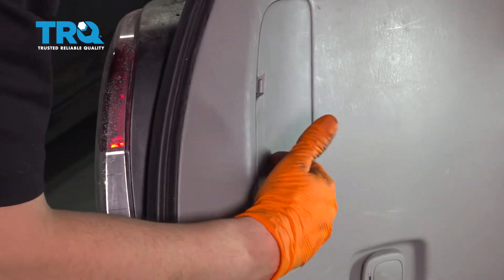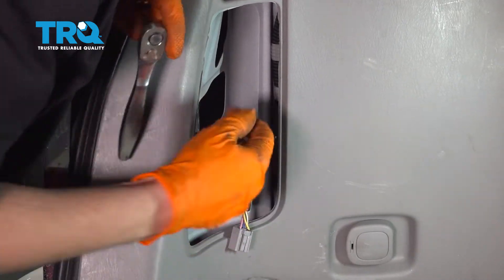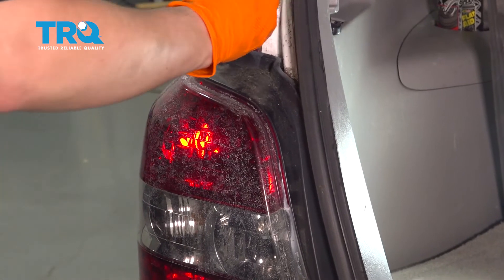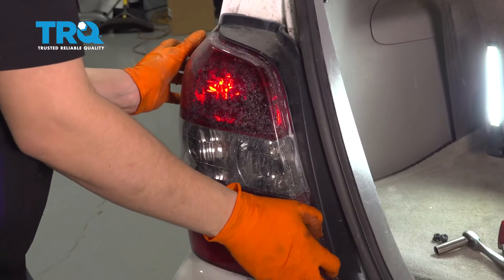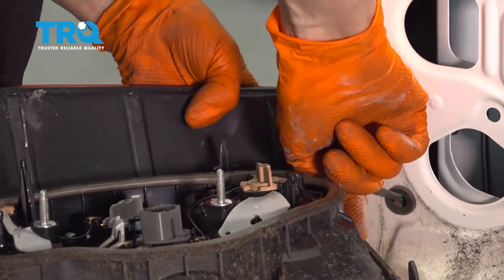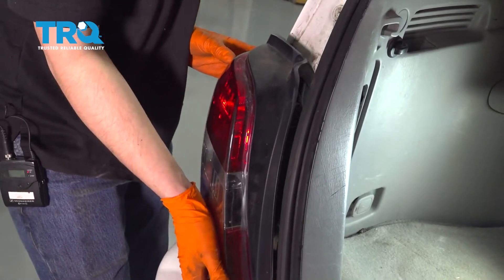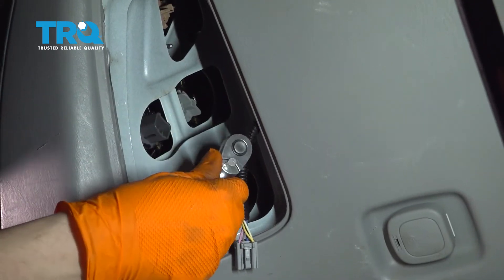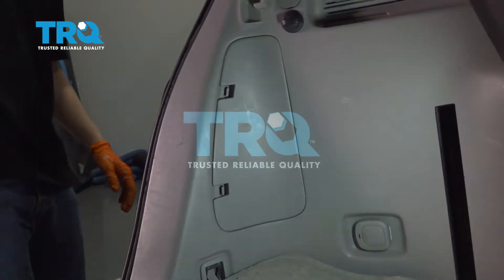How to Replace Taillight 2001-2007 Toyota Highlander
For one reason or another, you may find yourself needing to replace more than just a bulb. Broken or hazy tail lights reduce your visibility to other drivers. TRQ direct fit tail light assemblies are an affordable option that’s easy to do yourself! This video shows you how to replace the tail light housing on your 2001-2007 Toyota Highlander.

This repair was done on a 2007 Toyota Highlander Base 3.3L Sport Utility 4-Door and the process should be similar on the following vehicles:
2001 Toyota Highlander
2002 Toyota Highlander
2003 Toyota Highlander
2004 Toyota Highlander
2005 Toyota Highlander
2006 Toyota Highlander
2007 Toyota Highlander